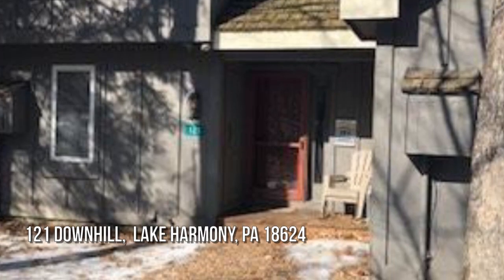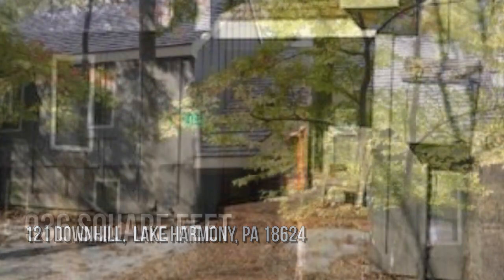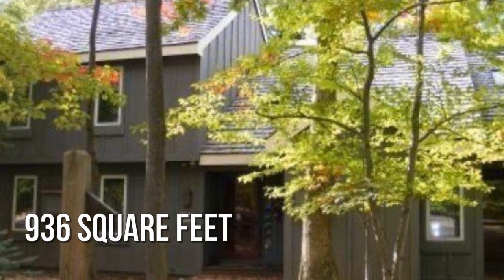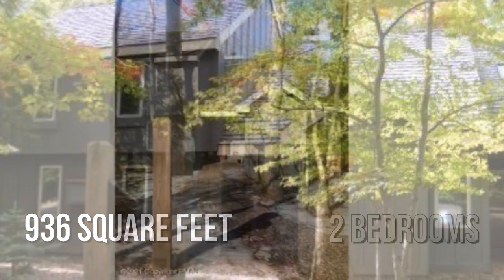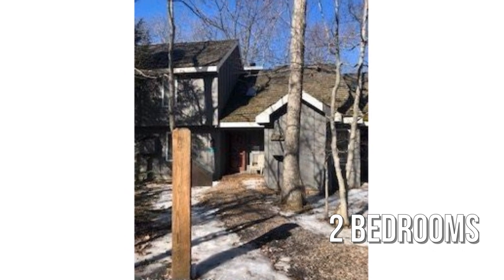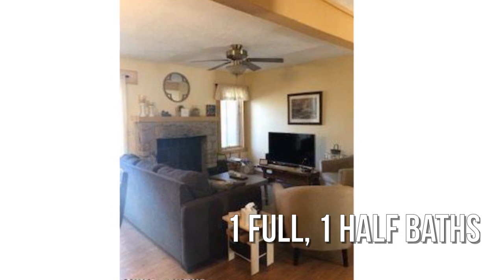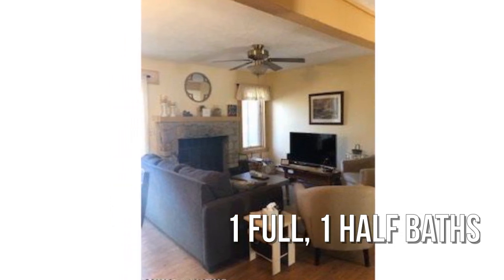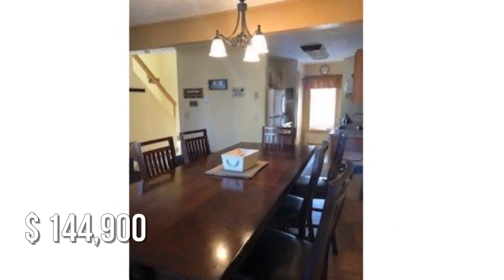121 Downhill, Lake Harmony, PA 18624 - Sandra Ortiz - MLS PM-84100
121 Downhill
Lake Harmony, PA 18624
MLS PM-84100

Two bedroom two bathroom, Ski in Ski out at Frost Mt. This is a ''walk to the slopes'' unit. Completely renovated, new carpets, kitchen, and much more! Come and see it today and be in before Spring! Truly a well maintained unit. This Owner is willing to entertain any reasonable offer and do not forget this is a remodeled unit. Don't miss out be ready for next years ski season!!!

Contact Agent:
Sandra Ortiz
Pocono Resorts Realty